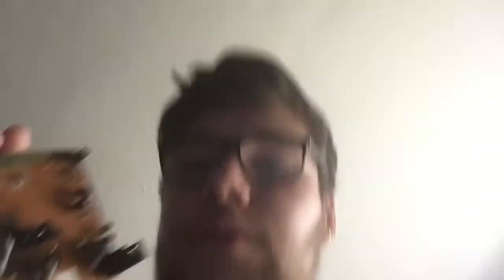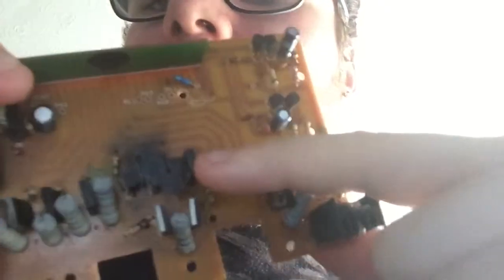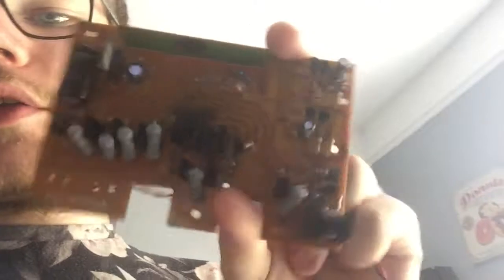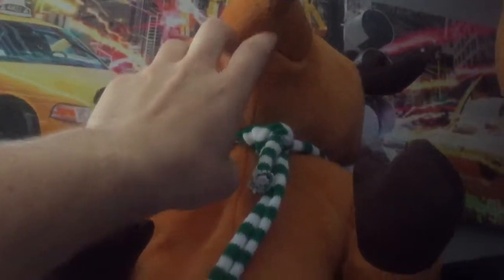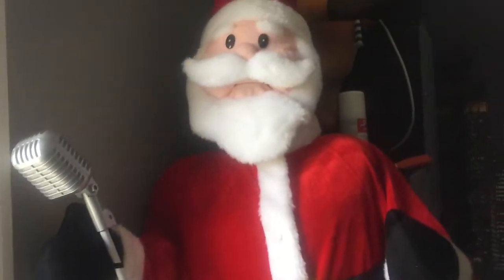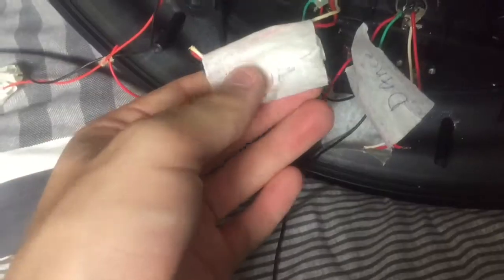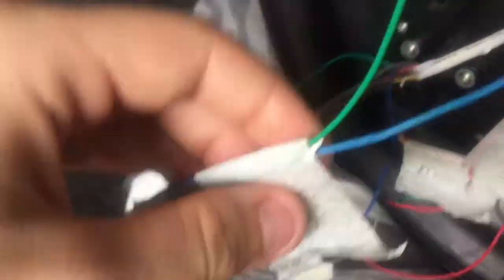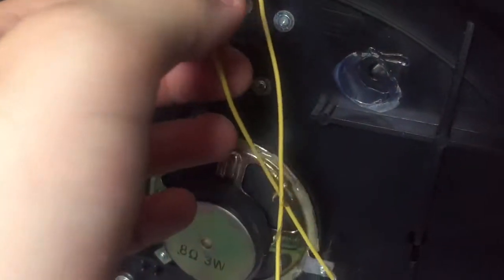Gemmy Animated Santa Band Part 1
Rear Gemmy animated 3 pc ants band